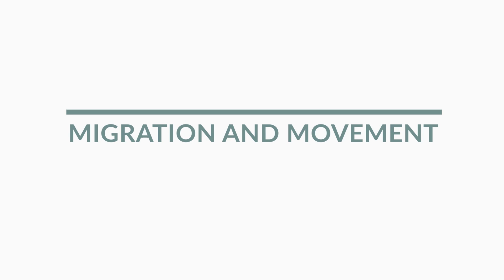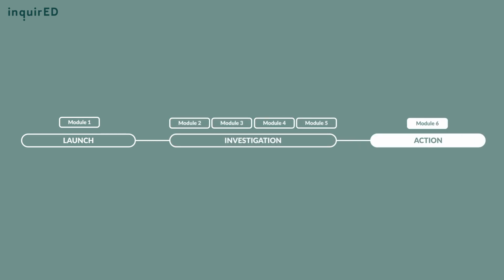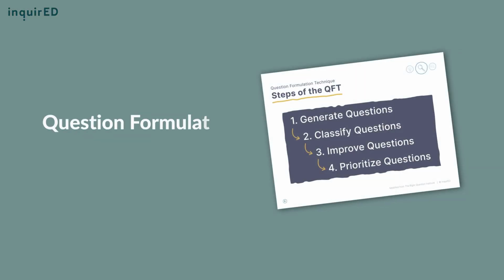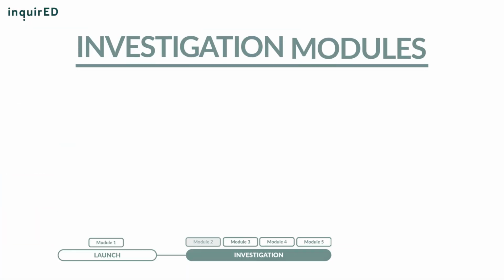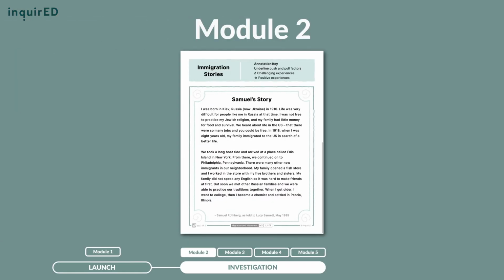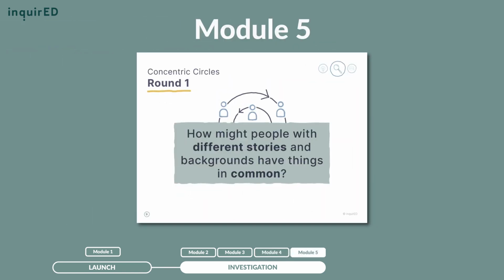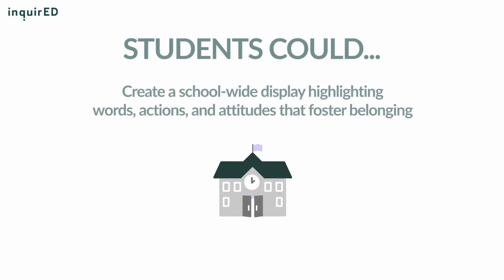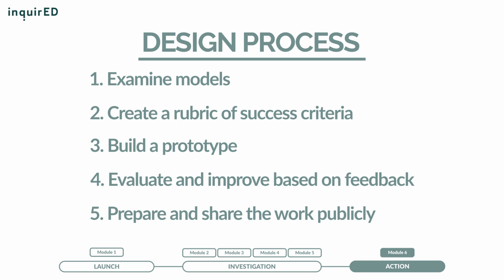Inquiry at a Glance: Migration and Movement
In the Migration and Movement Inquiry, students explore the causes and effects of immigration, comparing past and present immigration stories to understand how and why people come together, create a community, and preserve their cultural identity.